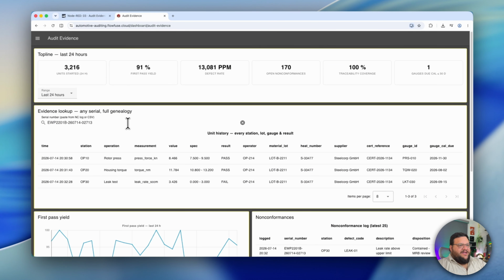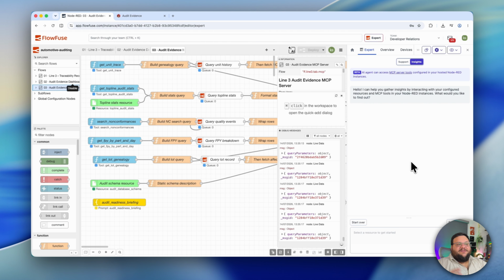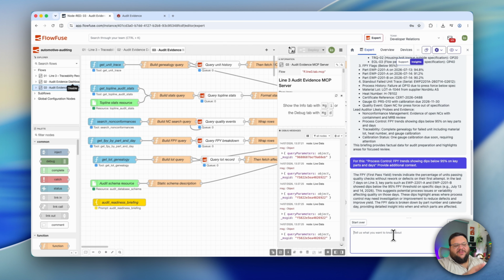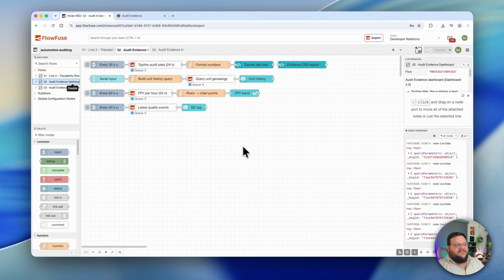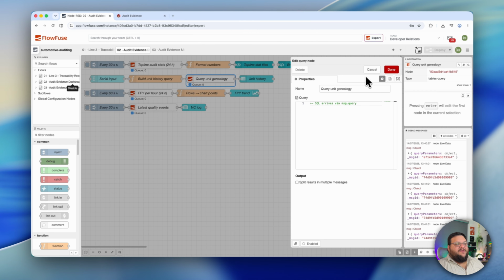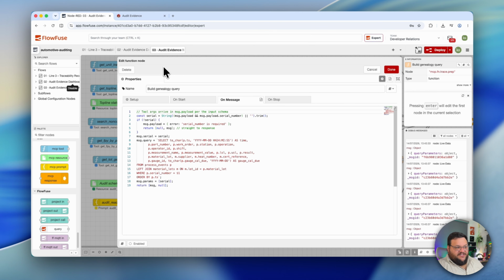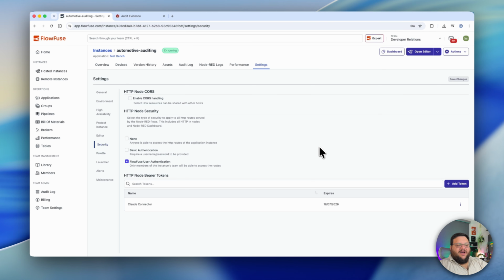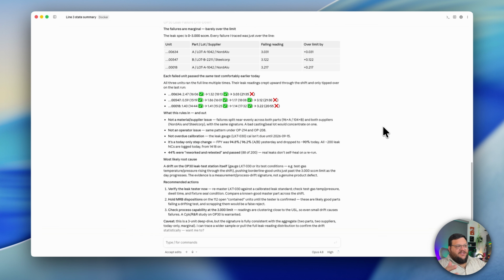Audit Evidence Without the Binder (IATF 16949)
IATF 16949 audits fail on the same thing every time: you can't produce the evidence fast enough. The data exists somewhere - in the PLC, the leak tester, the torque controller, a spreadsheet on someone's desktop - but pulling it together the moment an auditor asks is where teams lose hours and confidence.

This video shows how to fix that with FlowFuse. You connect your shop-floor equipment with FlowFuse, and turn raw machine data into audit evidence you can pull up in seconds agentically and through our dashboard implementation. That means your evidence becomes a query - not a project.

⏱️ In this video:
• Full unit traceability - every serial, station reading, operator, shift, gauge ID, and material lot on one screen (Clause 8.5.2)
• Control of nonconforming output - contain, disposition, and track MRB items without a paper trail (Clause 8.7)
• First-pass yield by part and shift, live - spot a yield dip the moment it starts, not at end-of-month review
• Measurement system evidence - surface gauge calibration due dates before they lapse (Clause 7.1.5)
• Lot genealogy for containment - trace a suspect supplier heat to every unit built from it in one query directly from the Expert or from Claude
• Layered process audit support - standardized, repeatable data instead of clipboard-and-memory

The result: when the auditor asks "show me the last leak-test failure and what you did about it," you show them - with the measurement, the spec limits, the disposition, and the gauge cal status, all in one place.